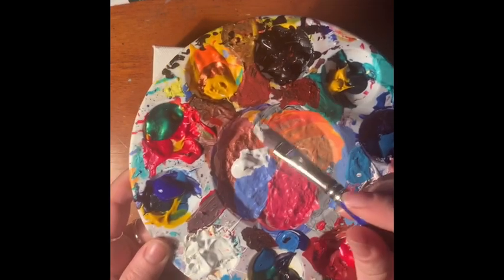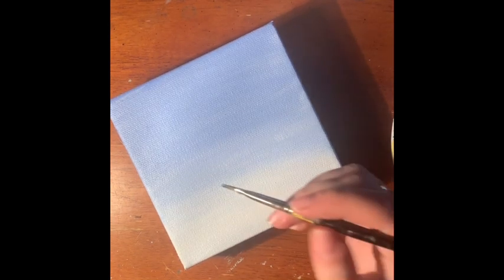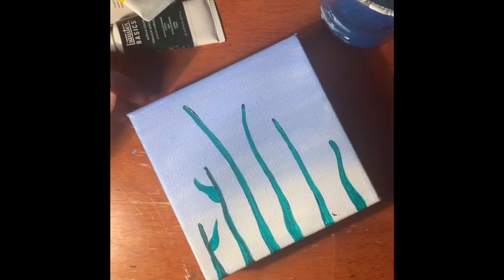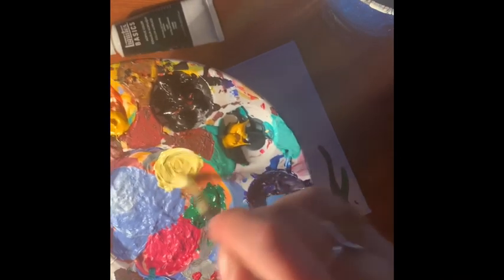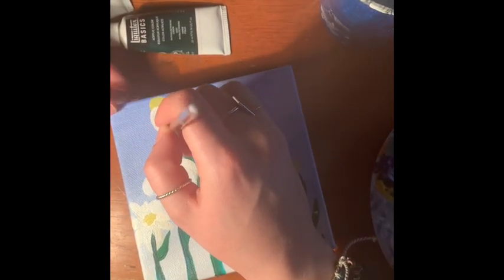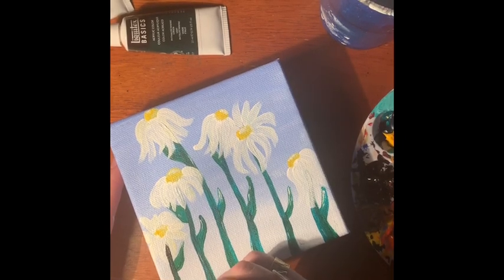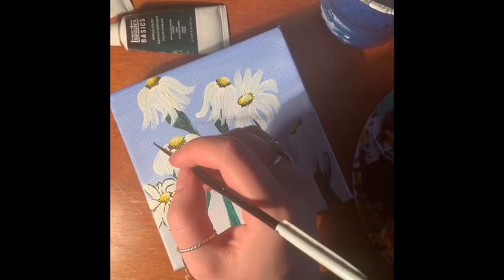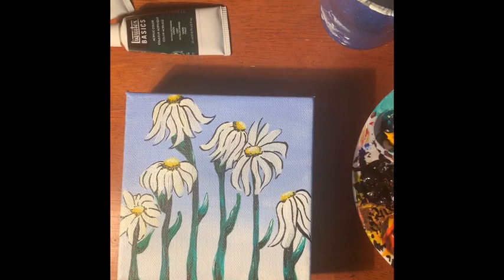Spring Time Daisy Painting Lesson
Join owner of Tinted Rose Designs as she helps you conquer those quarantine blues with a peaceful daisy painting lesson!